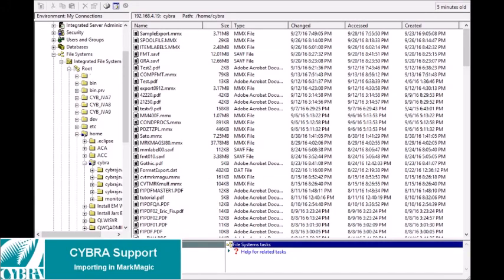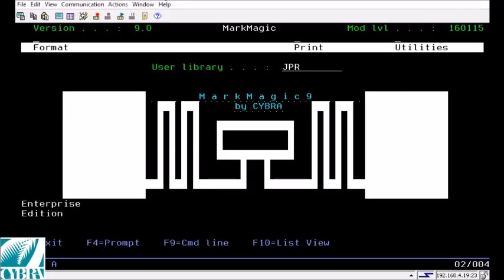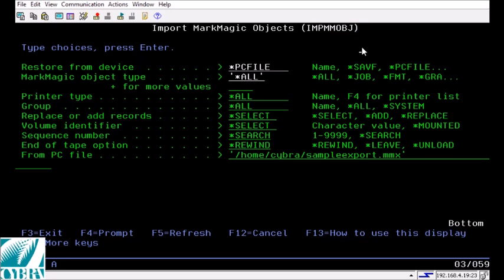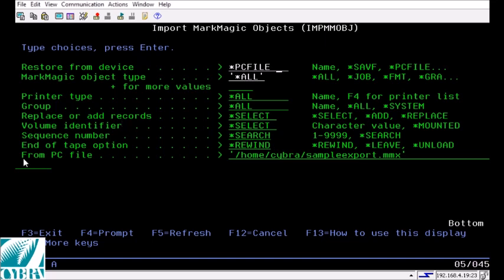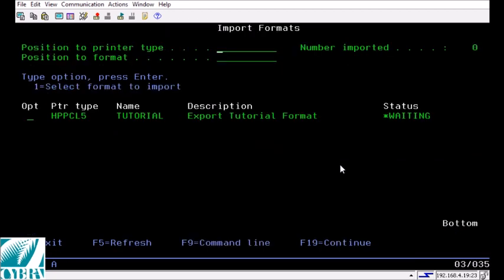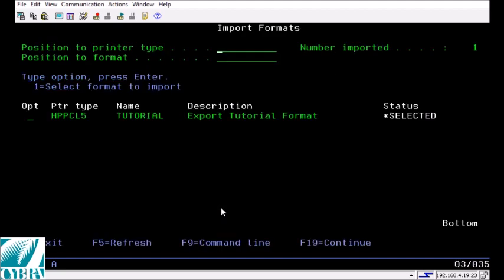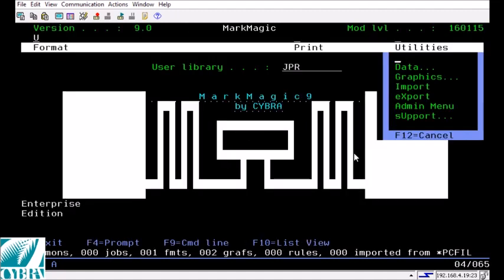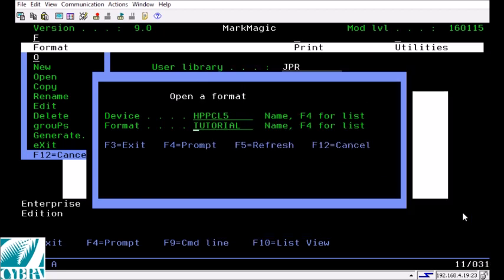How to Import a Format With MarkMagic on the AS/400 Platform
Try Markmagic for free!

With MarkMagic, you can easily import form and label formats in seconds. MarkMagic comes loaded with over 200 approved form and label formats for retailers and businesses. When these formats are updated, you can easily import the formats, and saved them to your MarkMagic library.